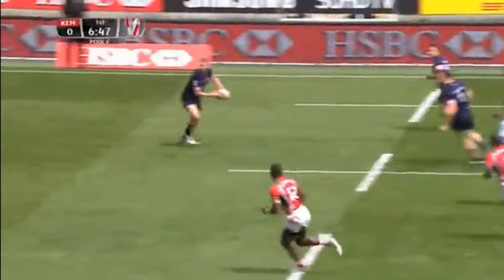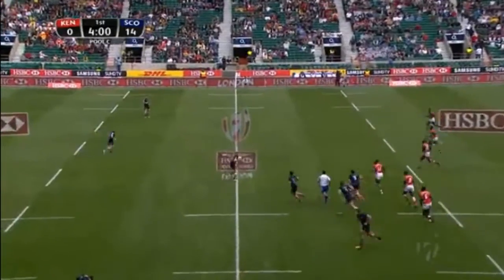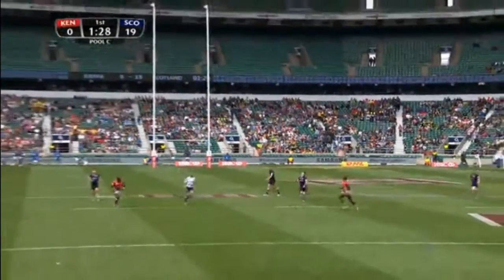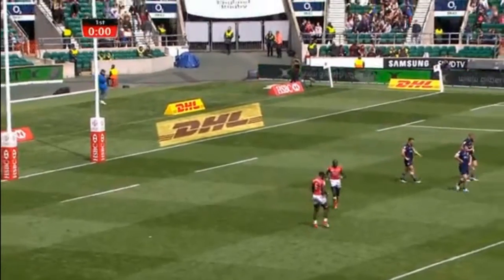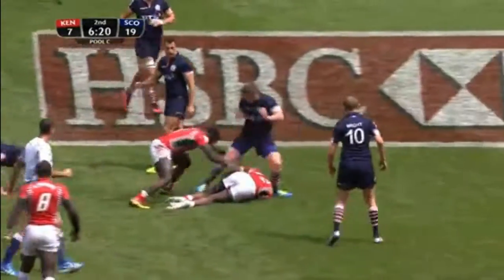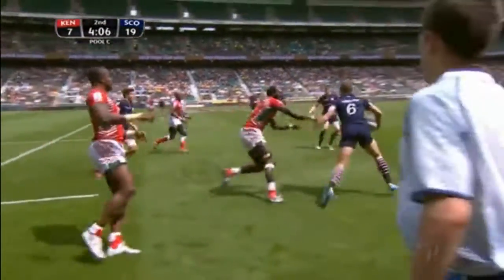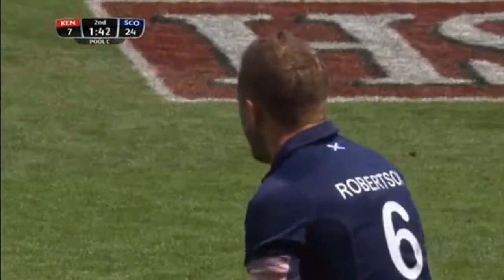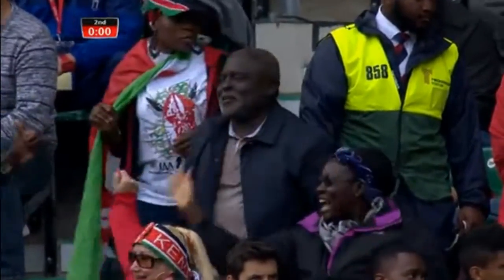Kenya Vs Scotland Match Pool C World Rugby HSBC Sevens Series London 2016